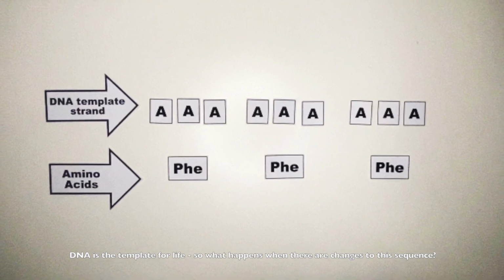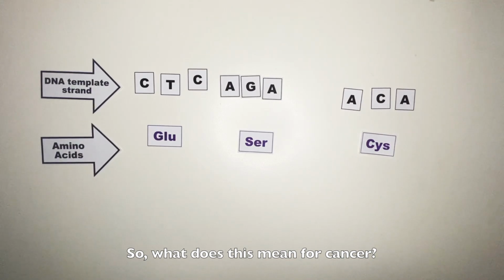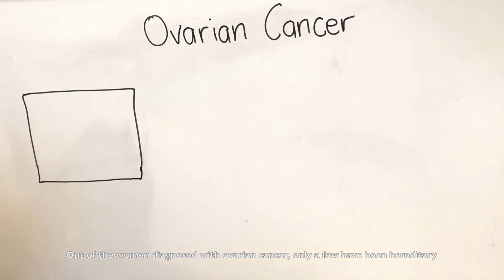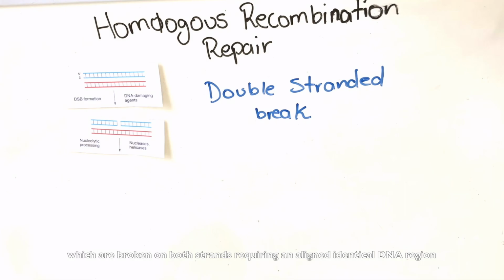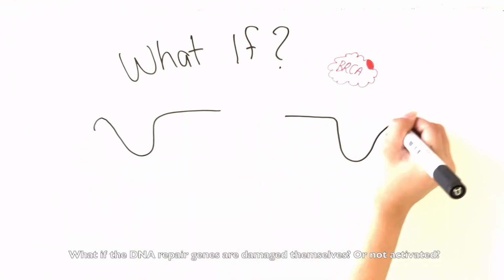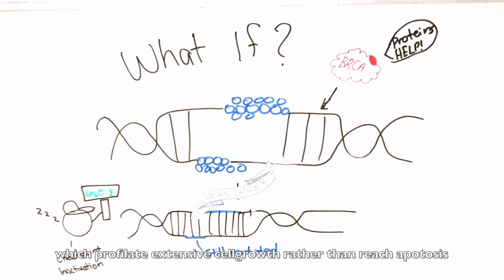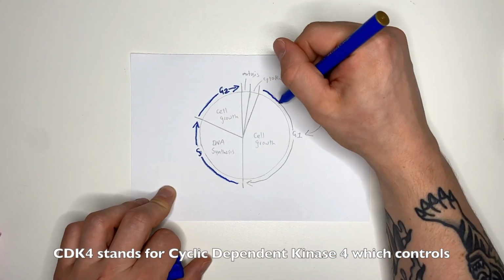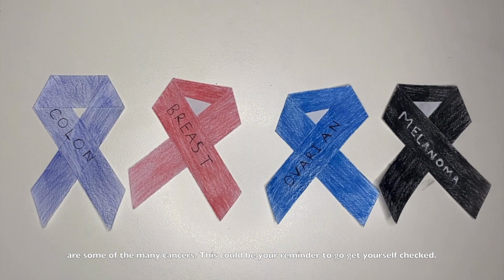Genes & Diseases Group Project: Cancer Genetics - Group 29